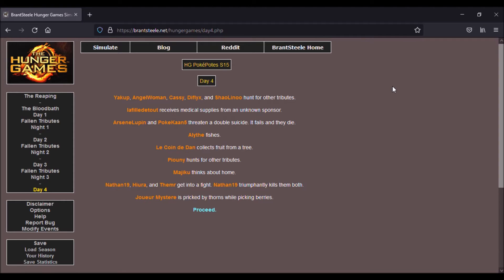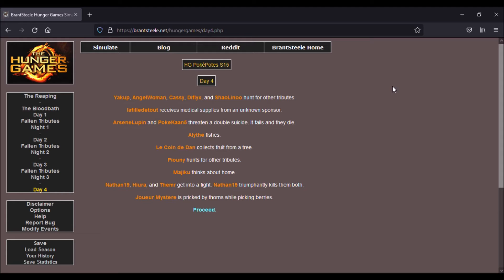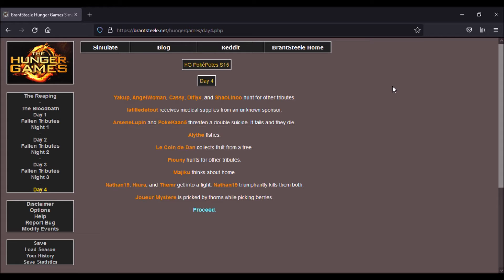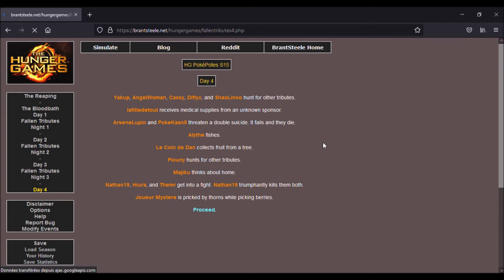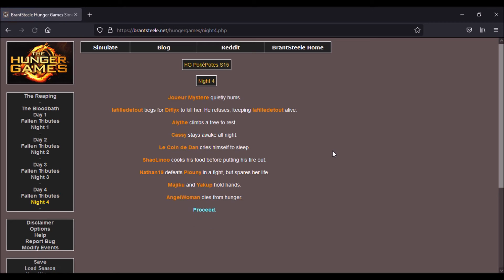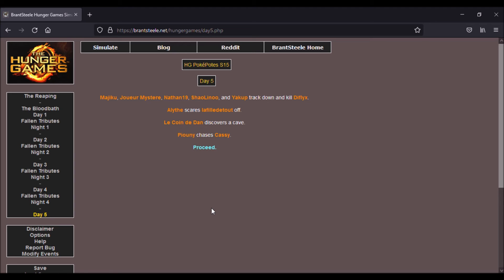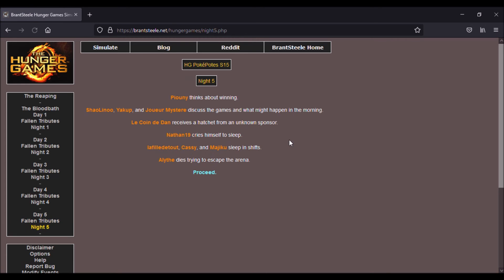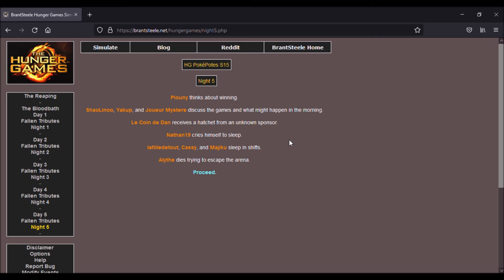HG PokéPotes S15E03 : Je vais te TUER !!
Bonjour et bienvenue enfin dans le HG PokéPotes S15 ! Saison plus classique encore une fois again and again. Comme à l'habituel, qui va gagner ? Qui va mourir en 1er ? Vais-je mourir de façon merdique encore une fois ? Découvrez ca dans la saison 15 du HG PokéPotes.

Majiku : /
lafilledetout : /
Joueur Mystère : t'as cru quoi ?
Nathan19 : /
Amalia.DF : /
Anomis : /
Cassy : /
AngelWoman : /
Piouny : /
Littlesed57 : /
Mirianui : /
Galaxou : /
BrightStar : /

Crédits :
Organisation : PokéKaan5
Logo : PokéKaan5
Intro : PokéKaan5

Musiques : Pokémon Sword and Shield- Brand New World (Lo-fi Remix0